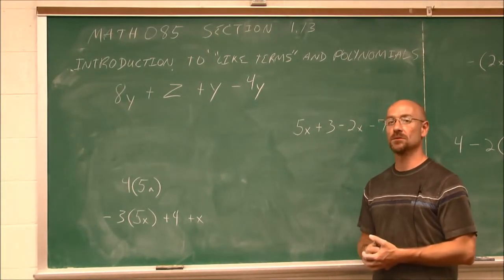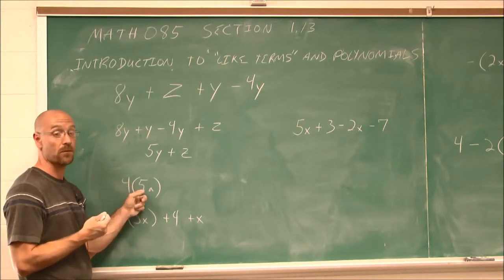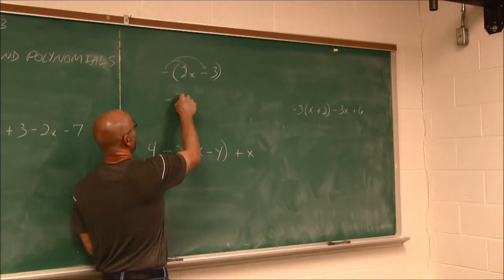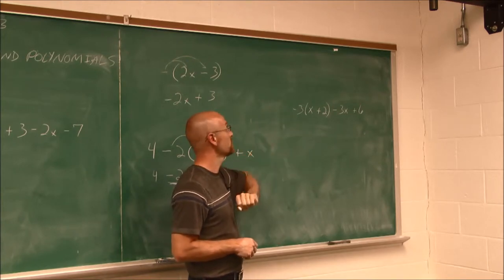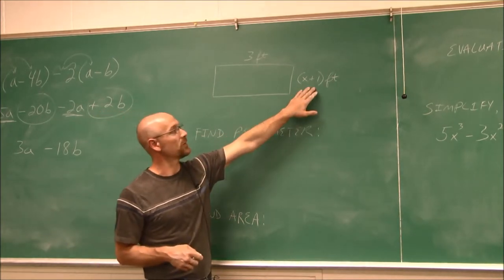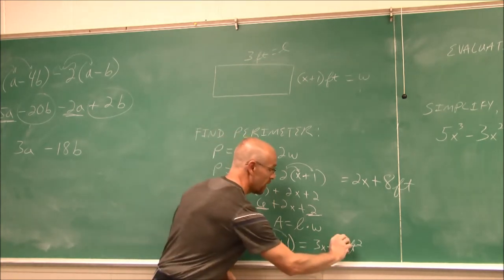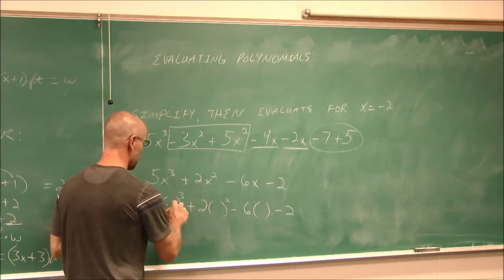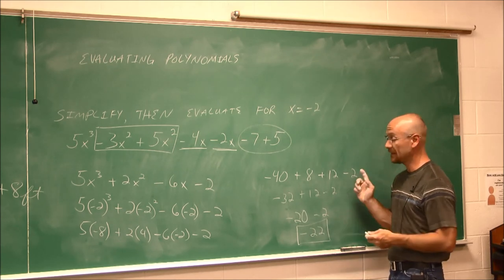MATH085 Section 1.13 Part 2 Introduction to Like Terms and Polynomials